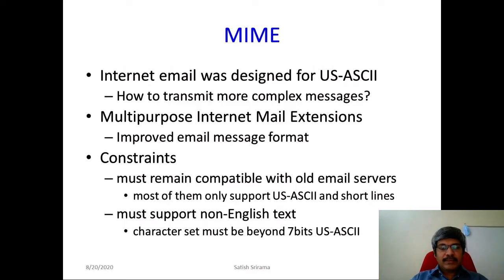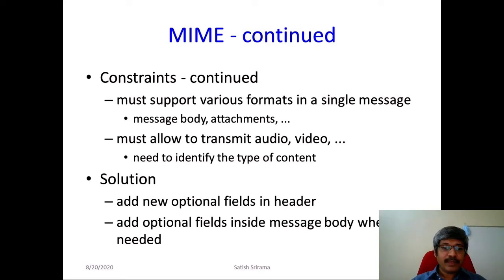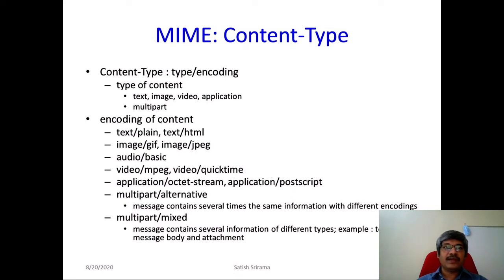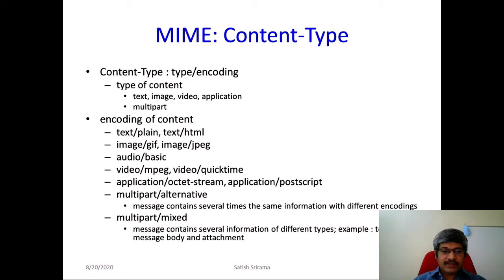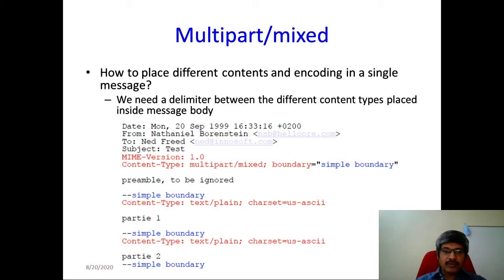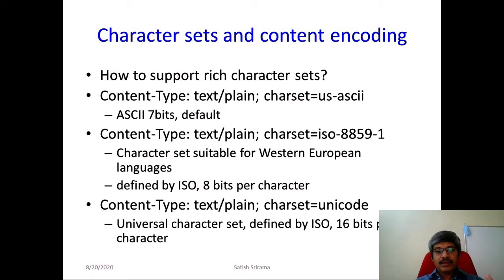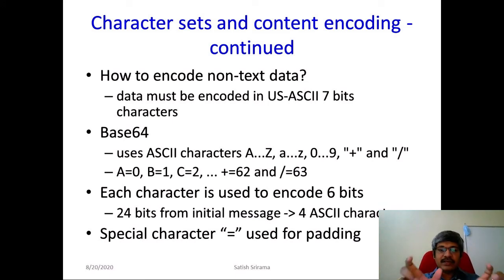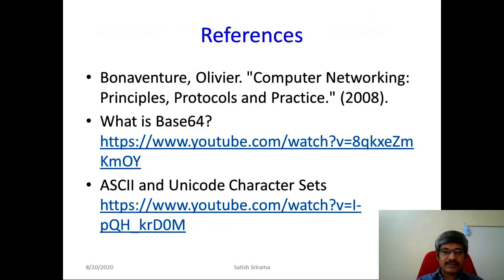MIME (Multipurpose Internet Mail Extensions)